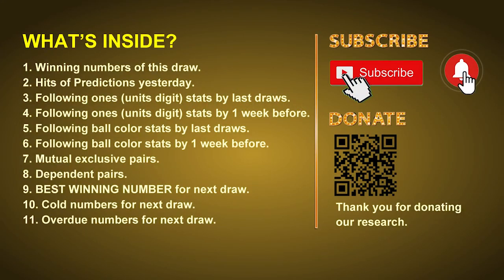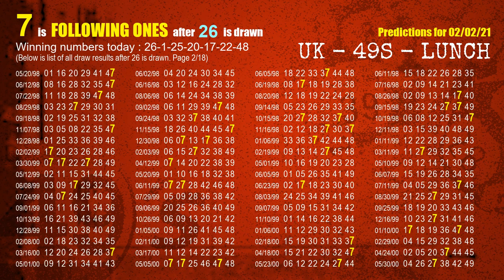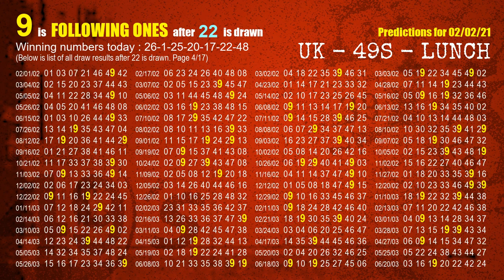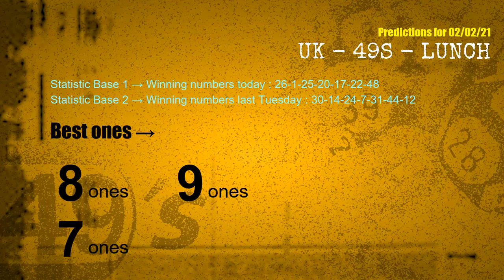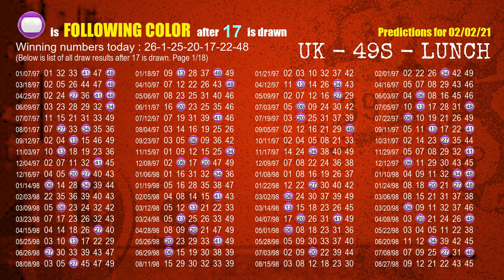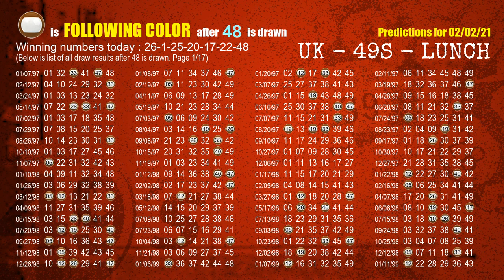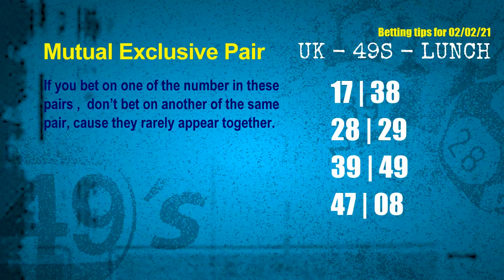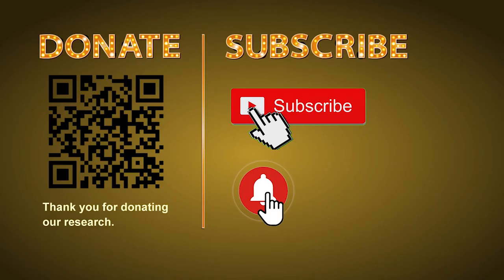UK49s LUNCH | Math teacher HIT26 & 6.7ones | How to win Feb 02 and result on Feb 01